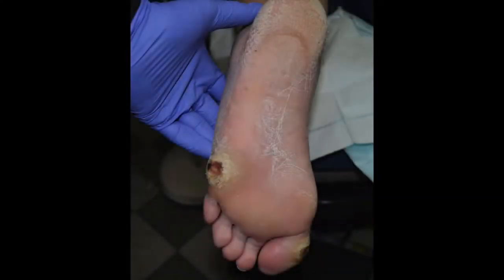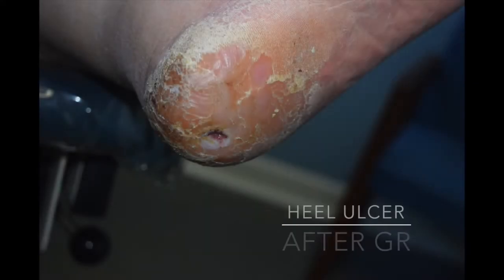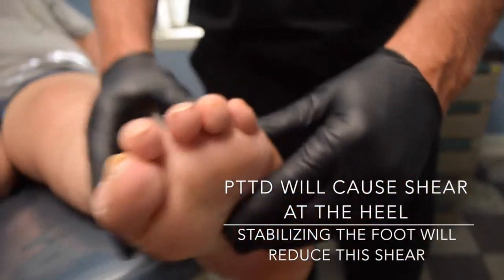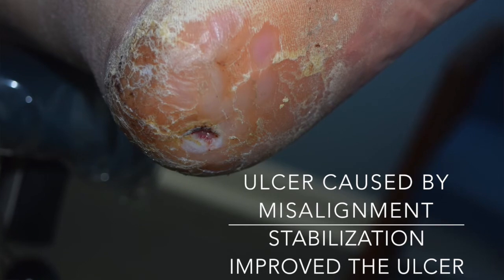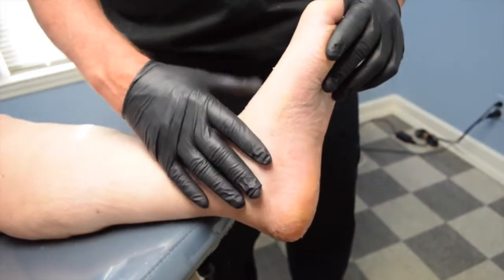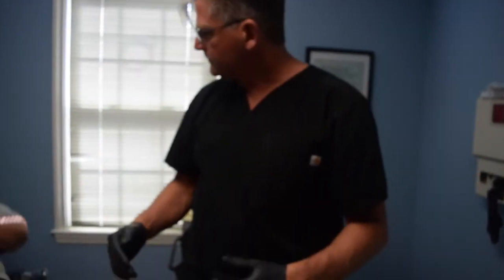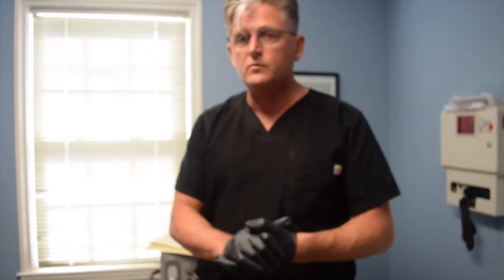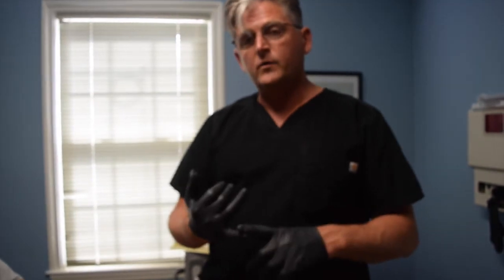HYProCure stabilization of a misaligned foot in a diabetic patient with heel ulcer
This diabetic patient had forefoot ulcers resolved by a gastrocnemius recession.  She then developed a heel ulcer.  By stabilizing the rear foot with EOTTS (HyProCure) the heel ulcer is resolving.